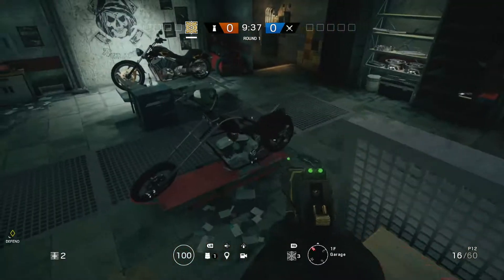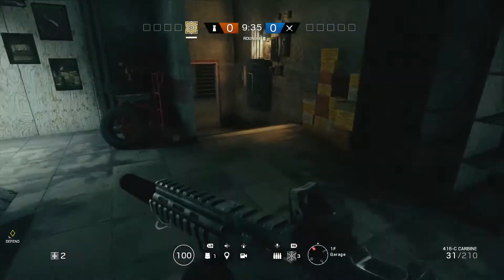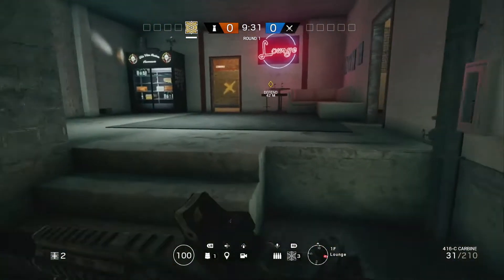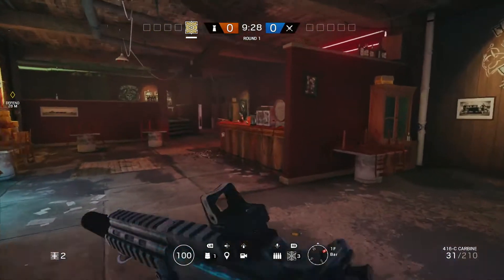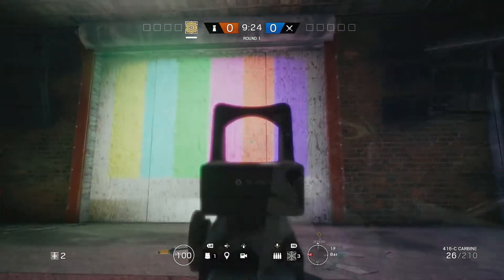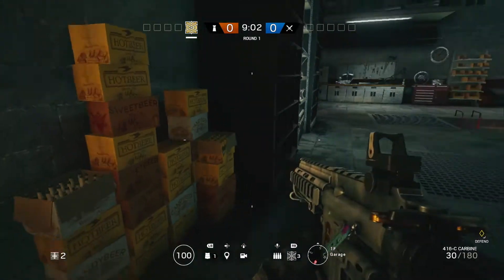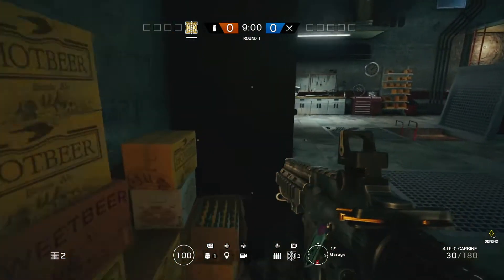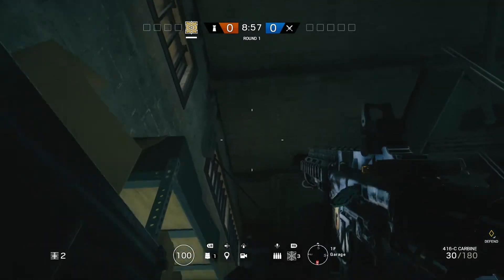GAME-BREAKING | ACE EVERY TIME WITH THIS GLITCH ON CLUB HOUSE!!!-Rainbow Six Siege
I am NOT the founder of this glitch
♚♚♚♚♚OPEN ME♚♚♚♚♚
Stay Updated